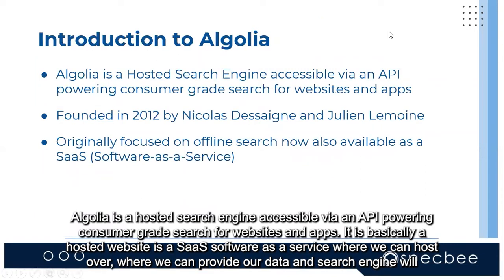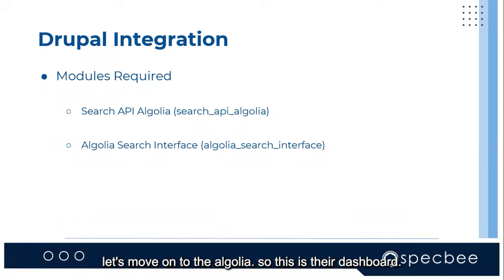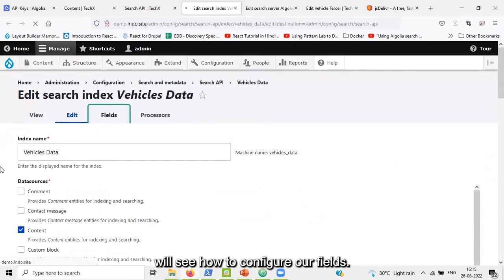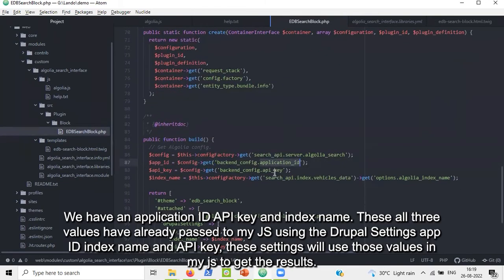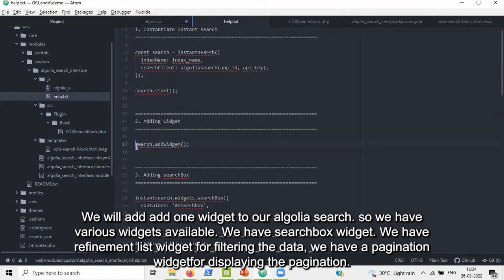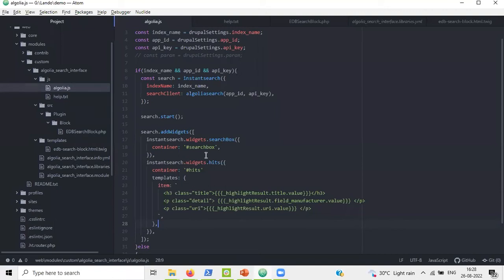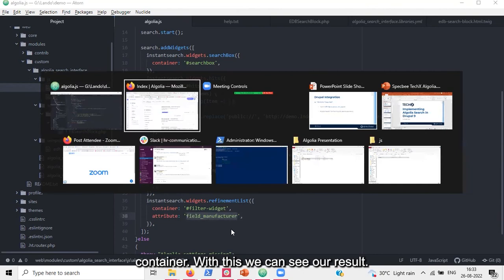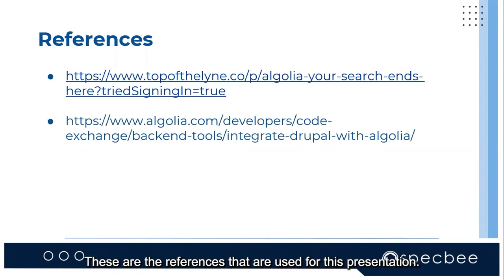How to implement Algolia Search in Drupal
Algolia is a very robust, AI-powered search API that can help organizations build dynamic consumer-grade search features for their websites easily.

In this TechX video tutorial, we will walk you through the process of integrating Algolia search into a drupal 9 website.